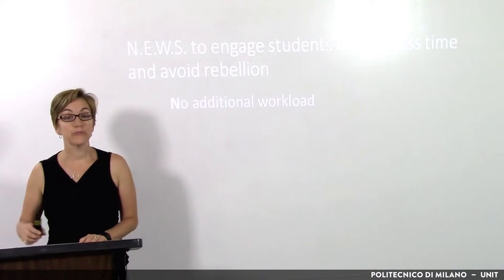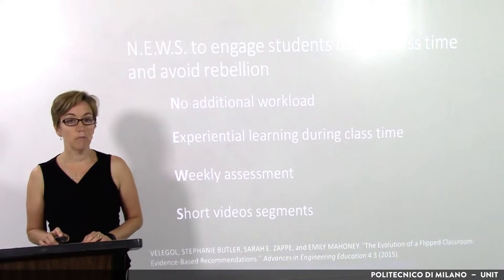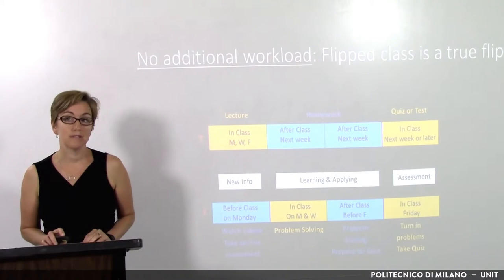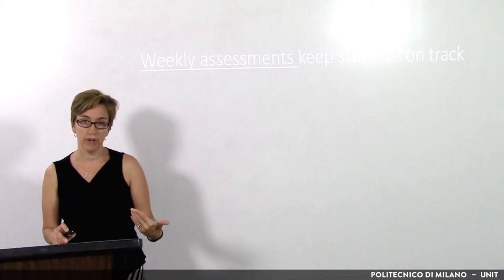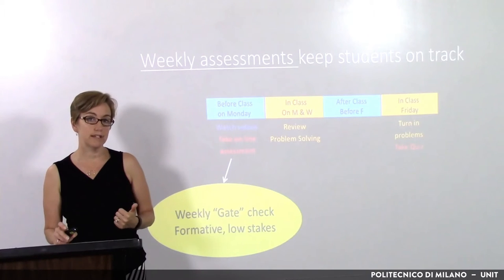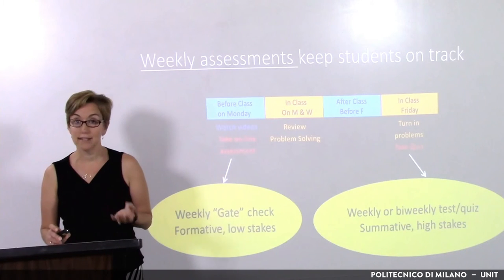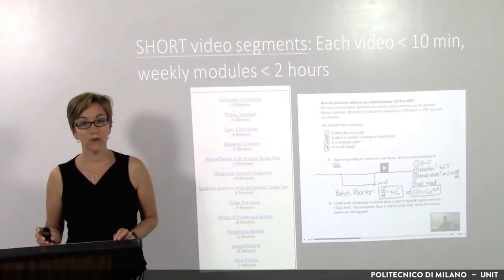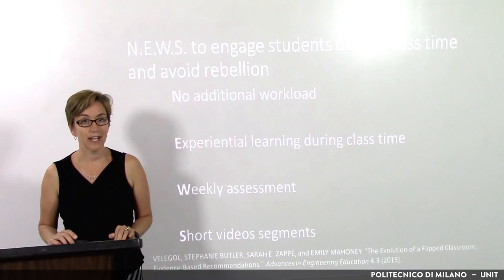4.1 Tips & tricks for flipping (Stephanie Butler Velegol)